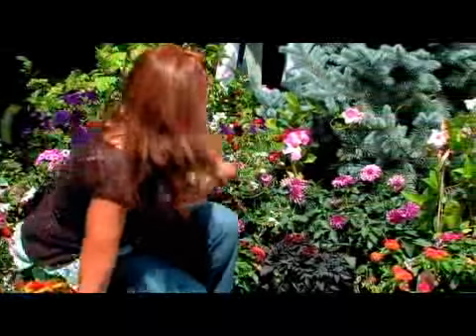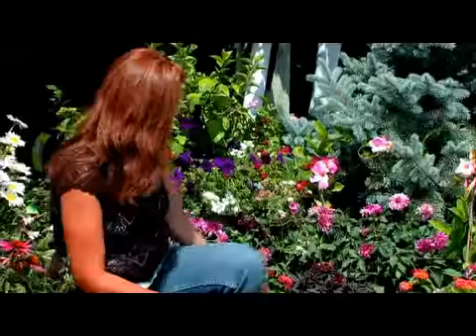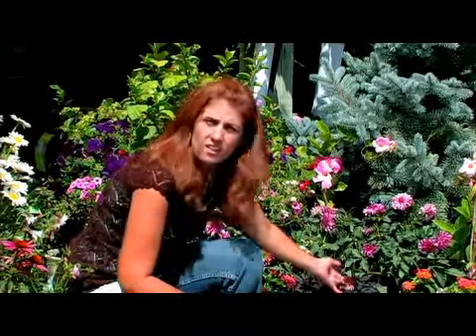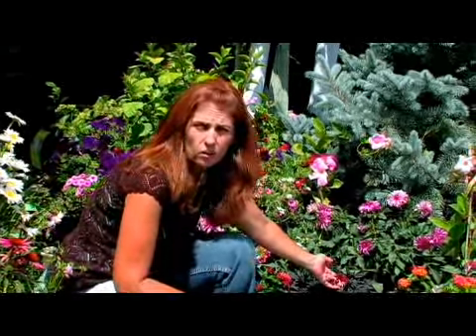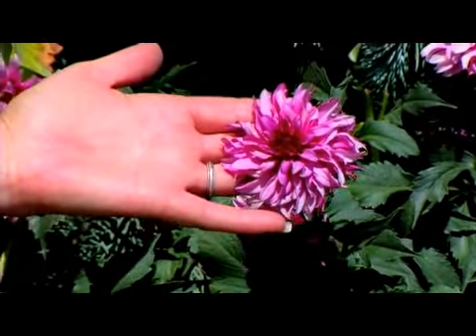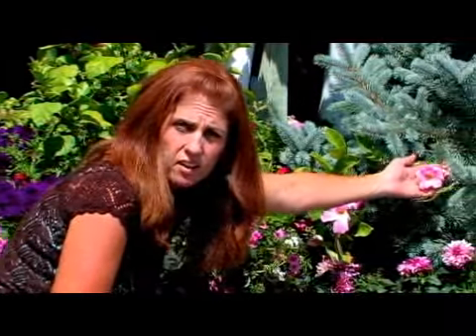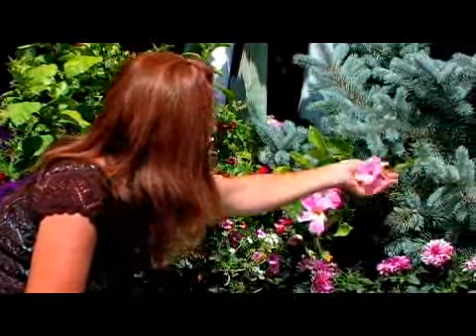Flowers Pictures | Flower Girl Dresses White | Flower Factory Coupon Code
Now I'm going to show you haw to save your flowers for a longer life.  What we're need for that is , of course a vase with some water, the flower, a little bleach and sugar.  Before we put the flowers in the water, we have to make sure that we take all the leaves out.  Usually leaves in water, makes the water go bad very fast.  What we're going to do now is take a tablespoon of sugar and we are going to put it inside the water.  Then we're going to take a tablespoon of bleach and put it inside the water too.  The bleach will help the water stay clear.  Of course, not for ever, but for a longer time.  And the sugar will give the flower a kind of food that the flower can have during the stay in the water.  So this combination helps the flower stay longer and look nicer for at least a week.  In very hot weather or with air condition, it will help it stay for at least a week in good shape.